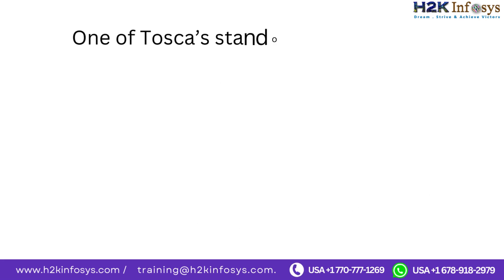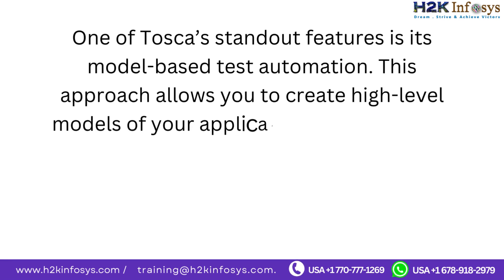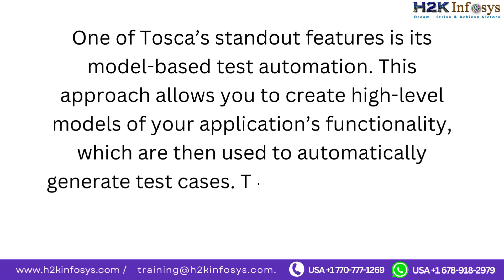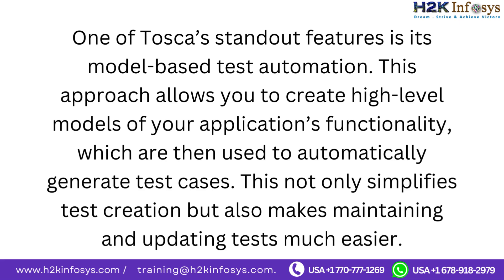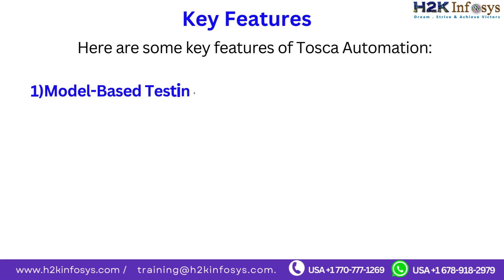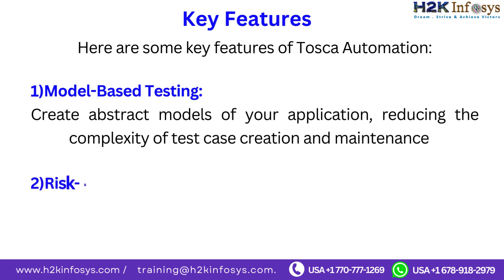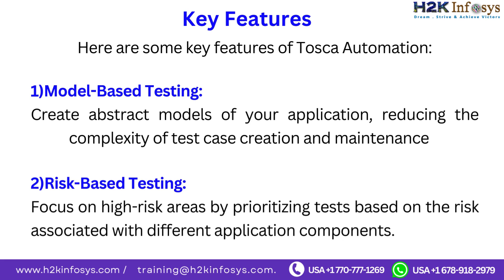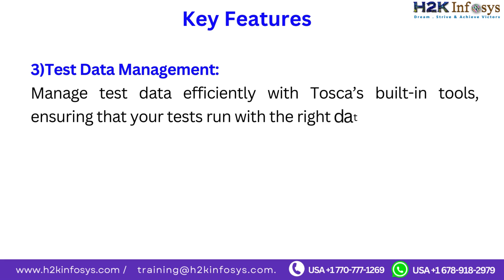Introduction to Tricentis Tosca Automation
In this video, we bring you a complete Introduction to Tricentis Tosca Automation as part of our TOSCA Training series. Whether you’re just starting your automation journey or aiming to upgrade your skills, this walkthrough will help you understand how Tosca works and why it’s considered one of the best tools for end-to-end test automation.

You’ll learn:
A detailed overview of Tricentis Tosca

Core functionalities, benefits, and real-world use cases

How to set up your first automated test with Tosca

Tips, best practices, and insights from our TOSCA Automation Course

How Tosca supports continuous testing, Agile, and DevOps practices

By the end of this session, you’ll see why TOSCA certification can be a valuable credential for QA professionals and automation testers.

H2KInfosys is an E-Verify Employer based in Atlanta, GA, USA, providing world-class services in IT Training, Software testing, and IT staffing solutions.